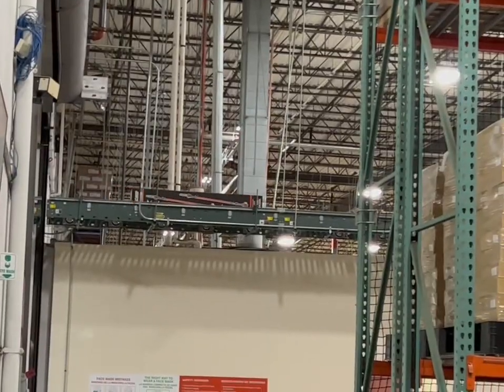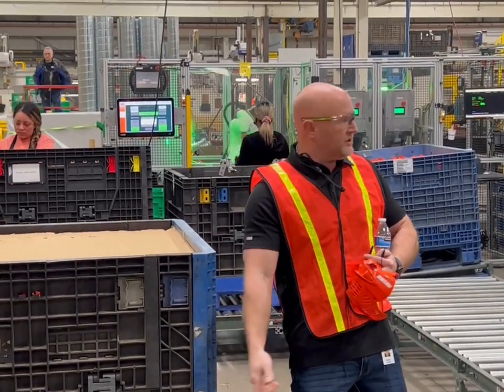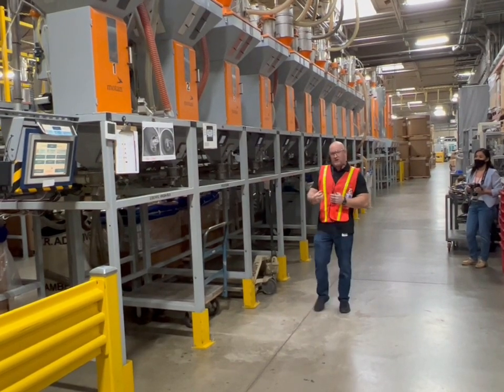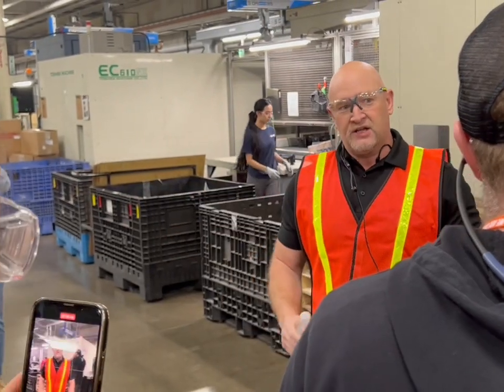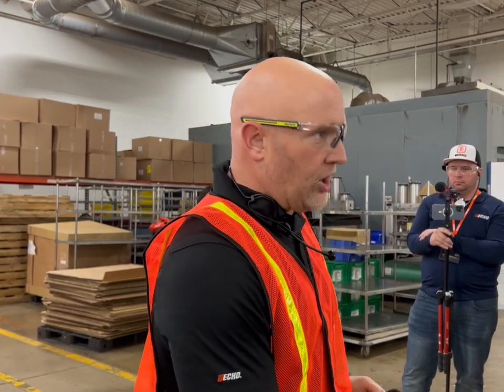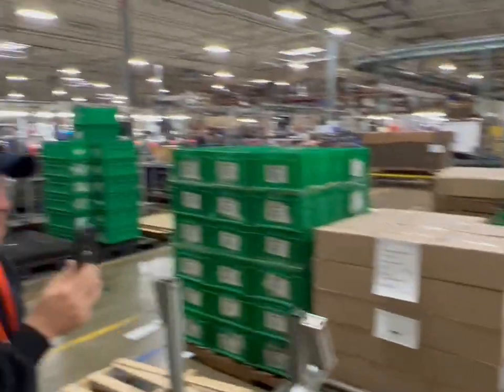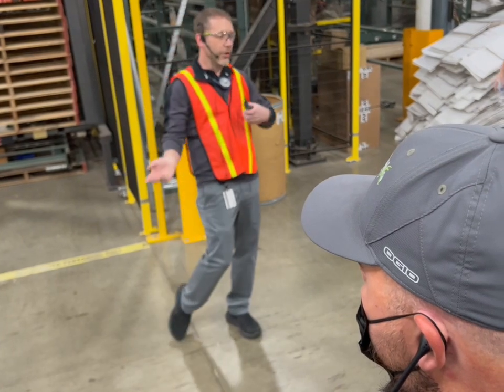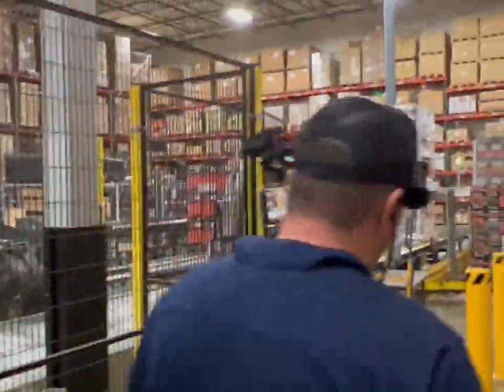Inside the Echo USA Factory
Would love to hear if you guys enjoyed this video in the comments.

Thank you guys so much for watching! More videos coming soon.